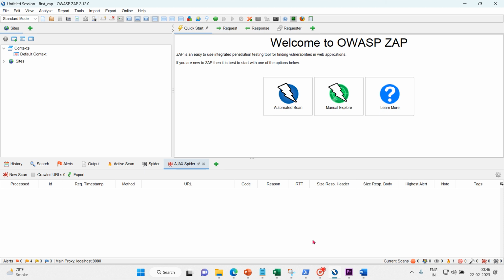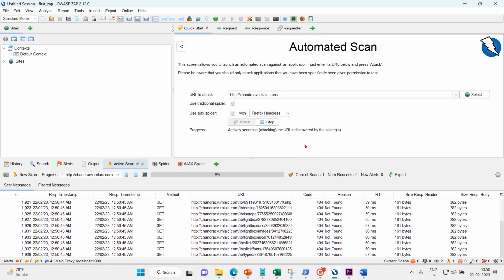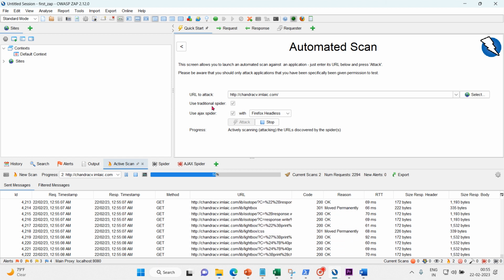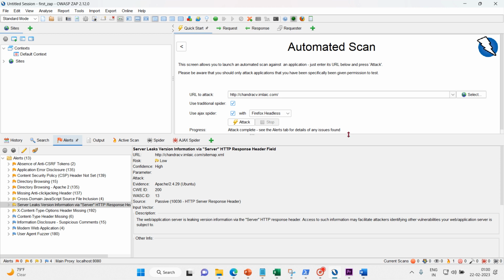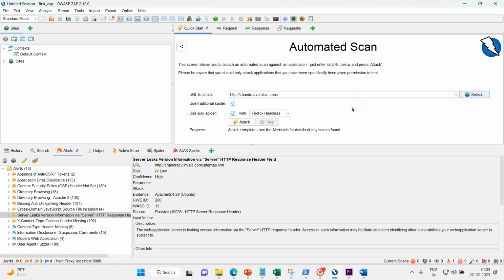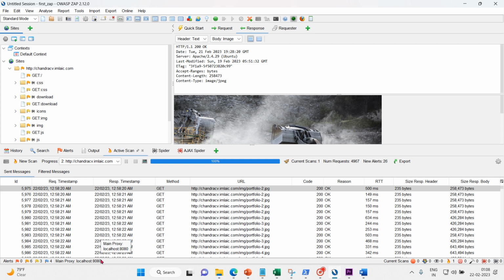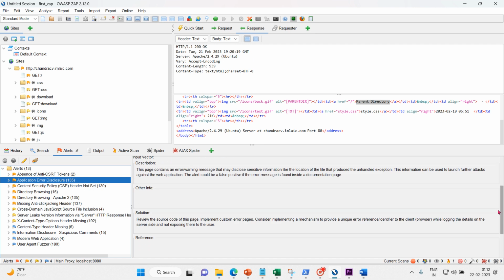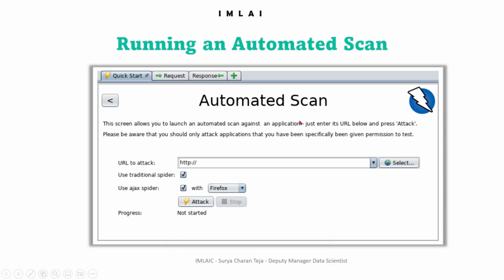08 Zap Automated Scan of an web application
08  Zap Automated Scan of a web application